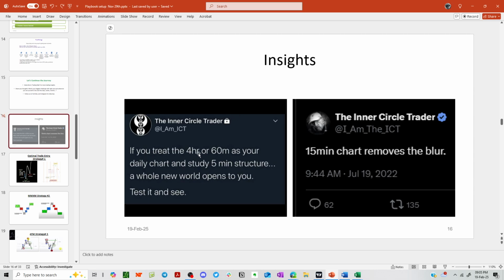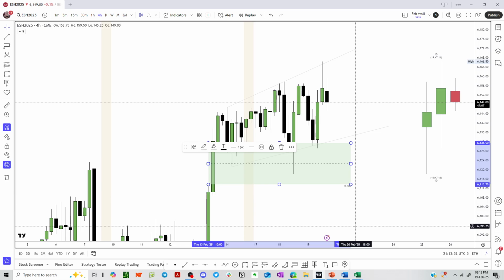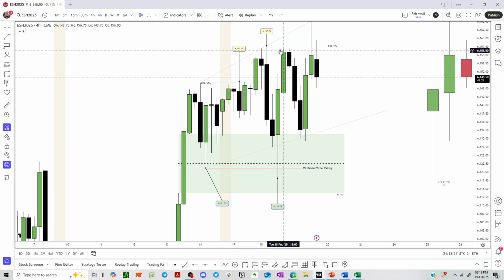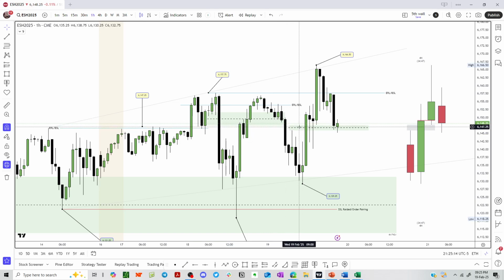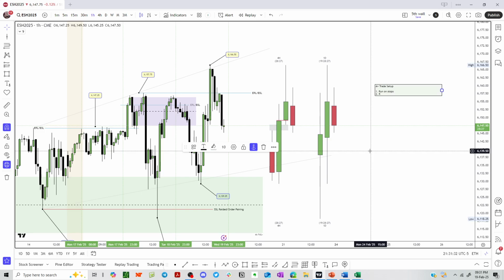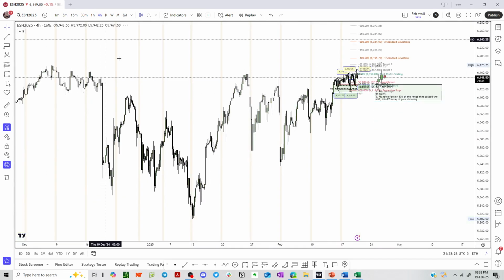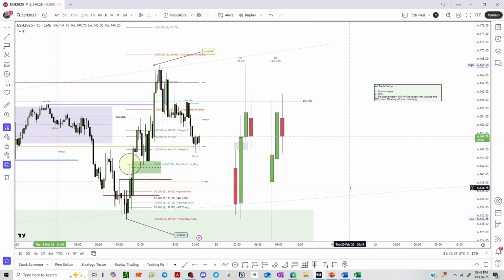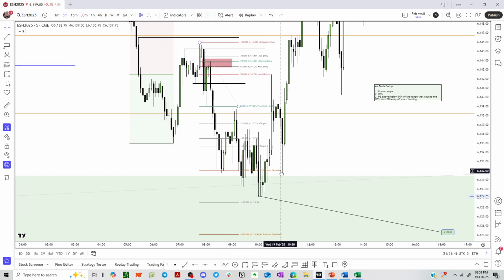ICT Setups Internal Range to External Range 4h to 15m timeframe MMXM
This video provides actionable insights for traders looking to refine their edge and master ICT concepts."